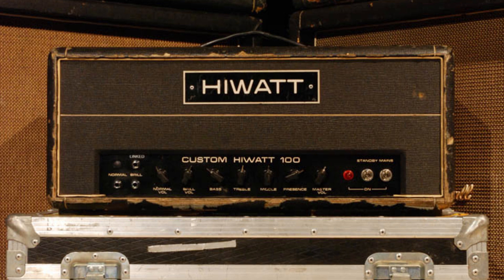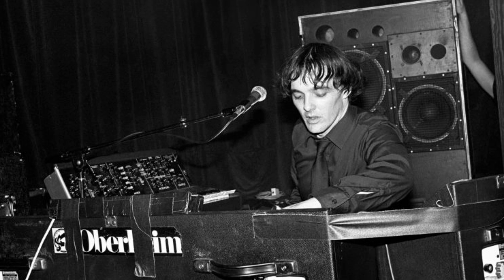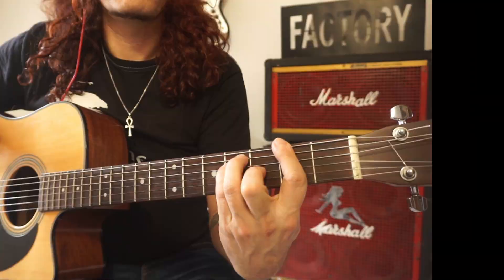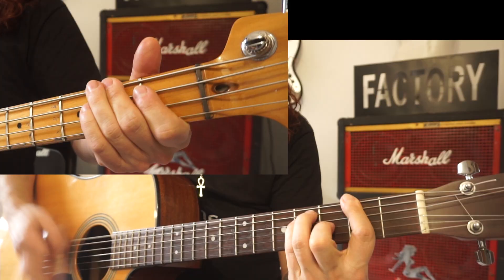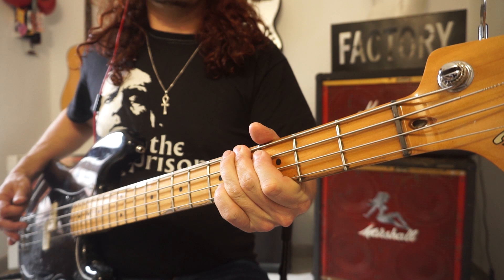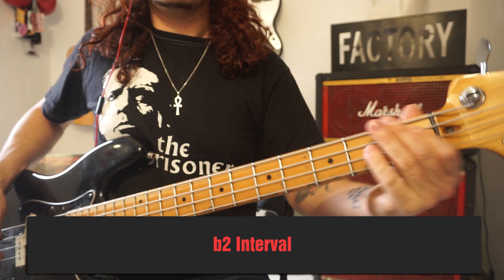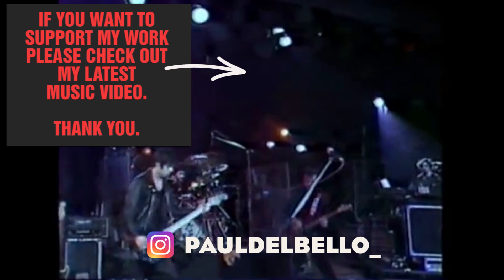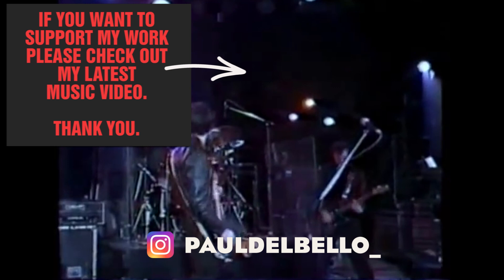How to play like JJ Burnel of The Stranglers - Bass Habits - Ep 57